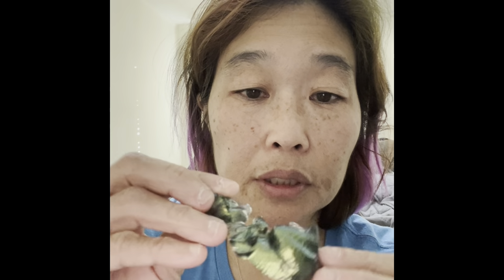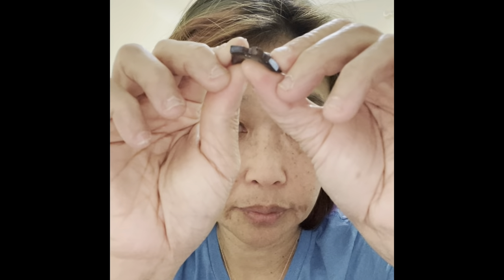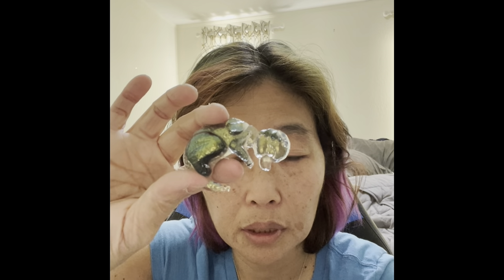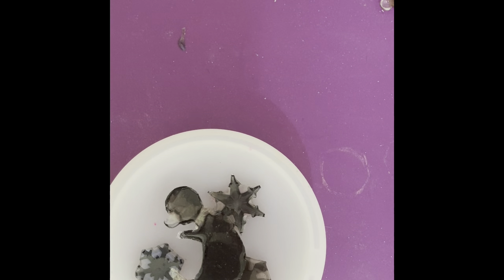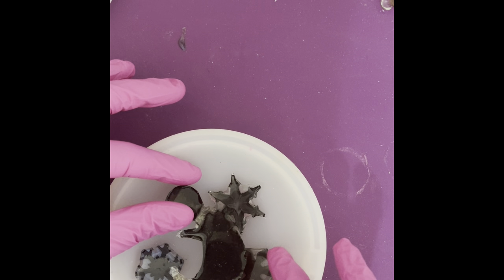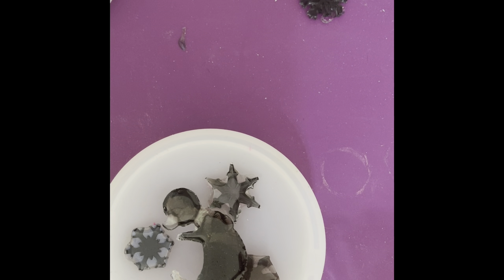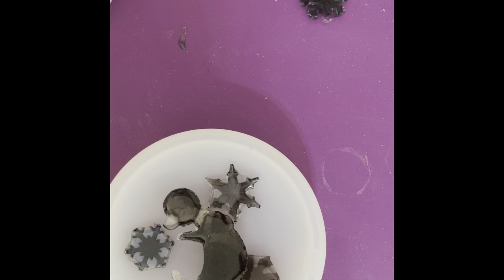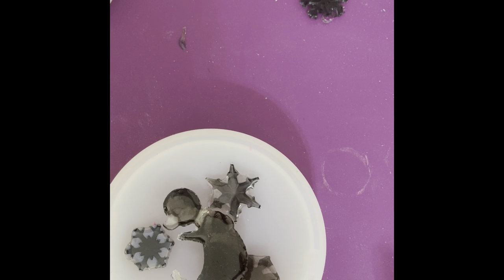Let’s craft! Resin Experiment part 2!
This is part 2 of my resin project/experiment. I hope you’re enjoying it so far. And I’ve taken a different approach to my channel now as I different feelings now.

Anyhow check out the video and I hope to see you in part 3!

Donations to ANY of these accounts will help to pay for giveaway prizes, dees, and most importantly POSTAGE:

have a personal email address and if you ask for it I will decide if I feel safe enough to give it to you as I check that account more frequently.

Darn Good Yarn:
fibromyalgia_yarn_resin

Wishlists:

YouTube Amazon wishlist

Etsy personal wishlist

Personal Amazon Wishlist

Instagram: @fibromyalgia_yarn_resin, YouTube related account. This account will have some announcements on it, giveaways, and anything related to my YouTube channel.

Instagram: @mdld_13, Account was created in 2017 or 2018 specifically to discuss mental health/illnesses, chronic illness/pain. Also used for personal diary as well. This account is used to educate people on what illnesses I have per my own experiences as I am not a medical professional. This account is meant to also be funny, sarcastic. I also hold giveaways NOT related to my YouTube channel on it.

I would greatly appreciate it if you could please follow both (or none if you don’t want to). Any support is appreciated!

If you’d like to send me a postcard, happy mail or letter:

Nicole Mitchell
7818 James Duke Road